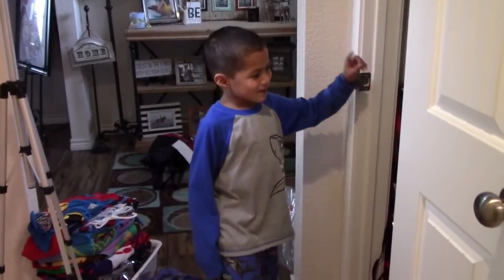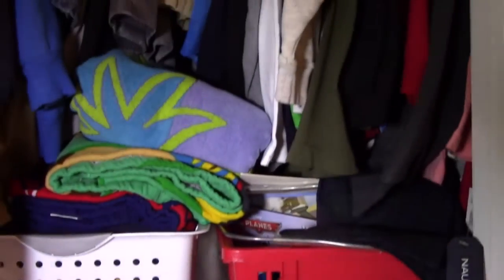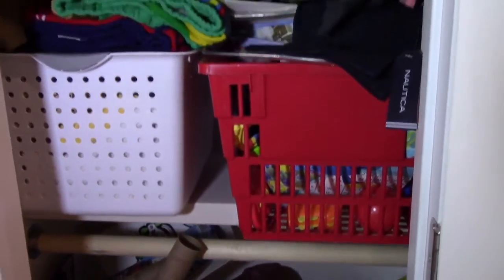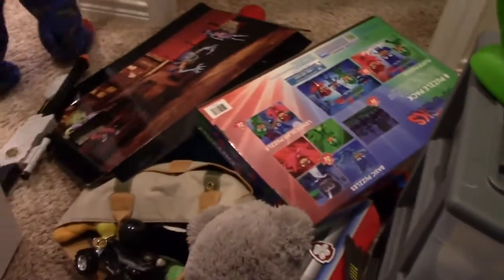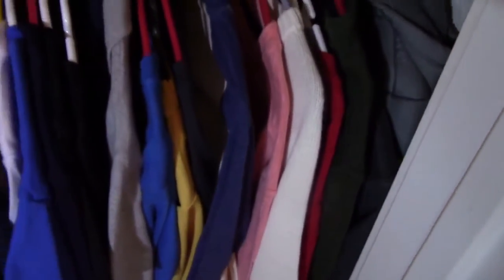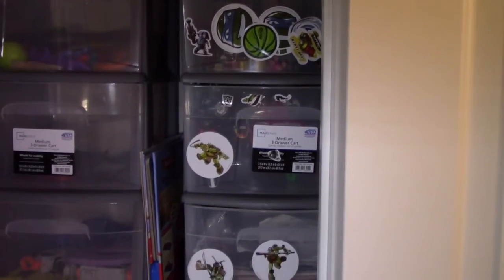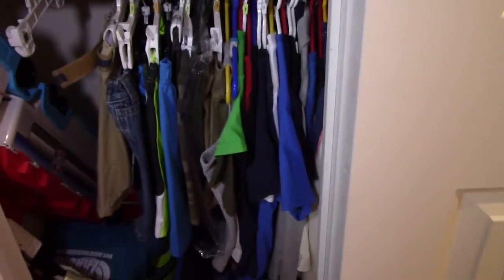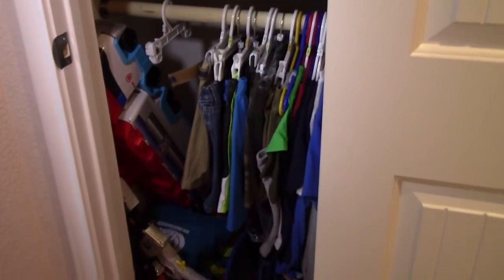ORGANIZING Toys & Clothes in A Small Closet | STORAGE IDEAS | Create FUNCTIONAL space | ORGANIZATION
Hi Y’all!

Today’s video is working with my grandson to create a functional space for his toys and clothes.

Irene